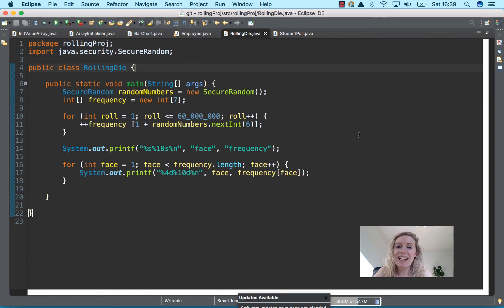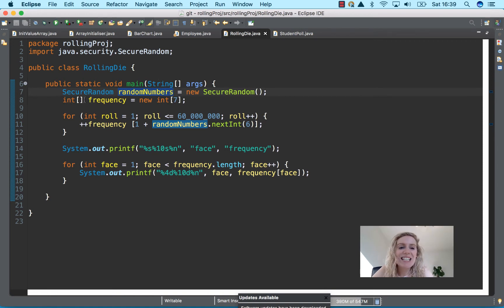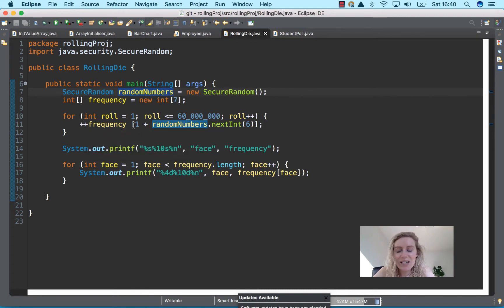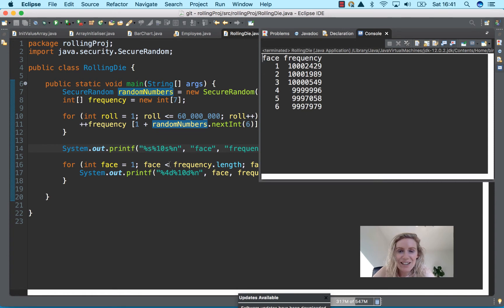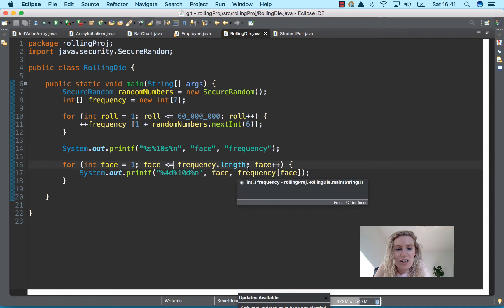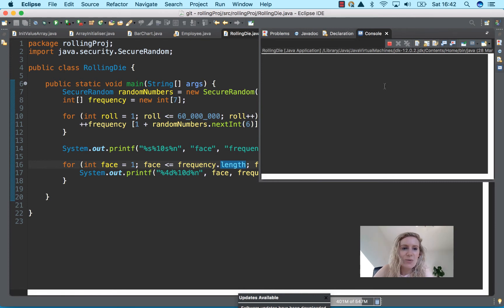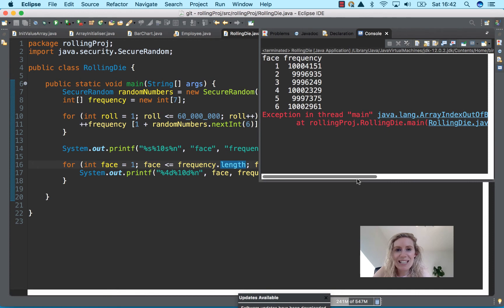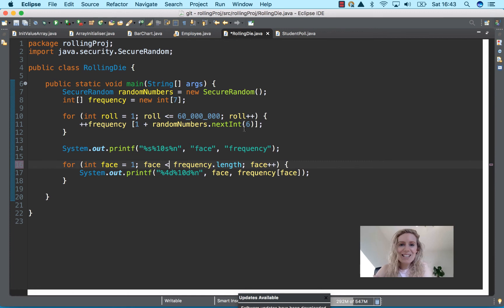45) Rolling dice using arrays | Java with Ali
Rolling dice application using arrays instead of a switch statement - roll die 60k times, use die values as frequency index. Array length v array index - the index starts at 0. The zeroth element is first.

REMEMBER: The 3 P's - for access modifiers Private, Public and Protected. API - Application Programming Interface. DAU - Define, Assign, Use. IDE - Integrated Development Environment. SSI - Sequence, Selection, Iteration... LIFO - Last In, First Out and more acronyms to follow!

UDEMY course:

I am so thankful that I had a chance to create this series as well as a Udemy course. The Udemy course is limited to **two hours** and I am currently developing a **premium course** so that I can fill it with more content, programming exercises and self-review quizzes.

Like any language, it takes practice, with a computer language the feedback you get will come from your computer and so we're going to make sure you speak the right language to interact with it correctly and make it do what you want it to do! Let's make some applications together!